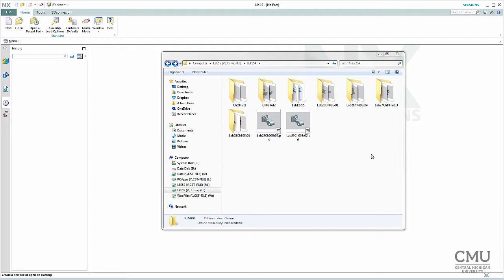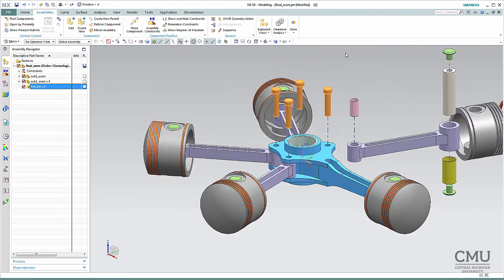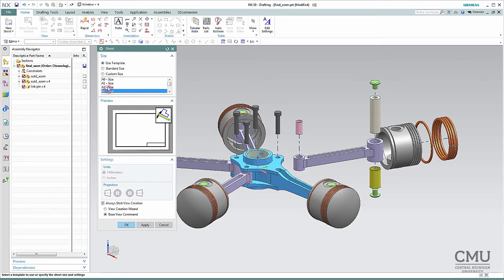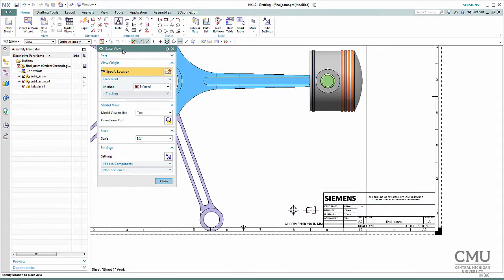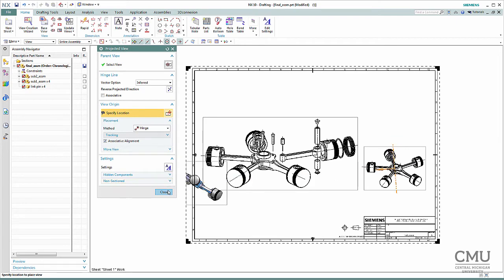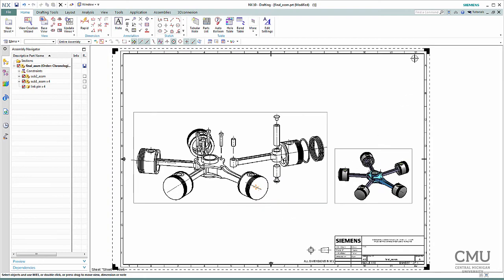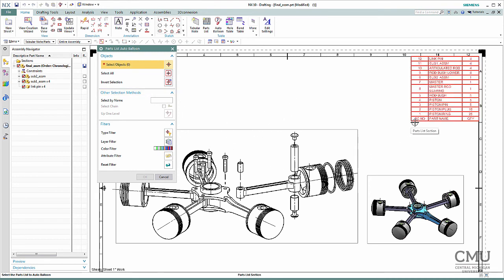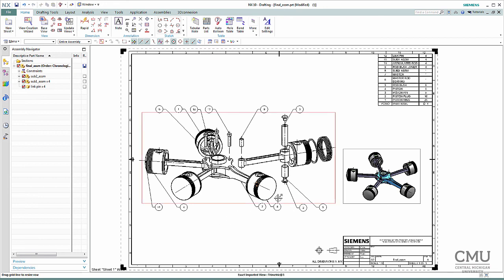NX10 Assembly Drawing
Based on "NX9 for Designers" by Sham Tickoo